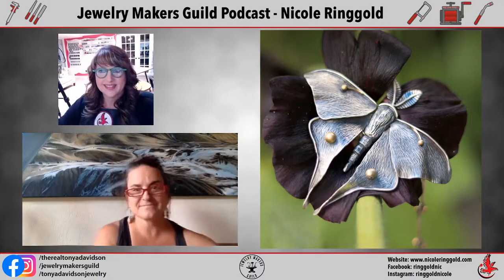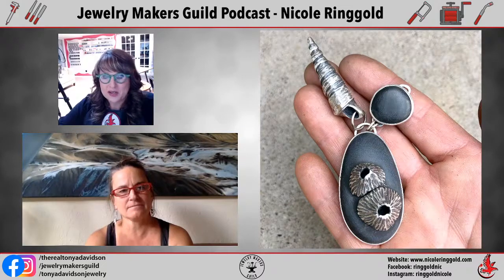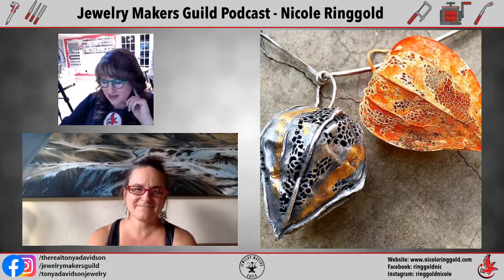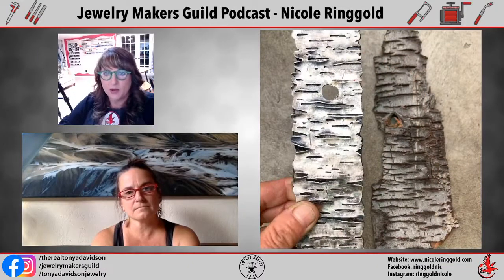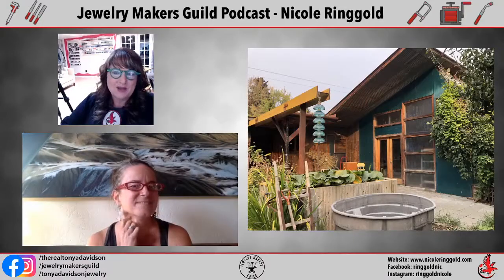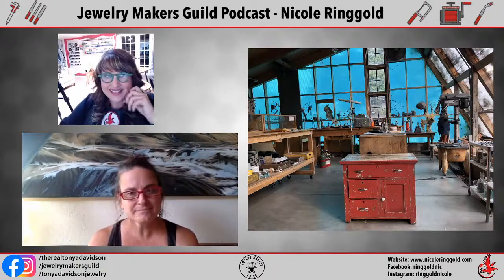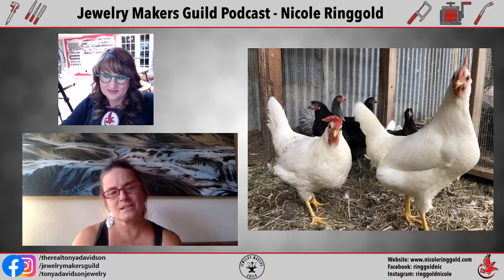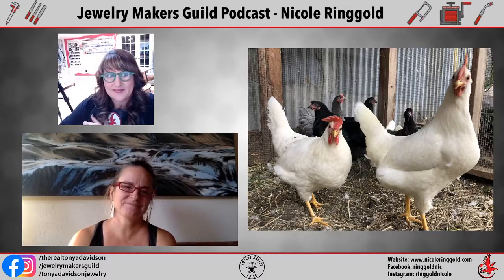Jewelry Makers Guild Podcast - October 7, 2020 - Nicole Ringgold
Please join us for a creative and inspiring chat with Nicole Ringgold, exploring her work and how she found her voice. Her work is unique (her process is fascinating) and her inspiration is nature. She also shares some great marketing nuggets!